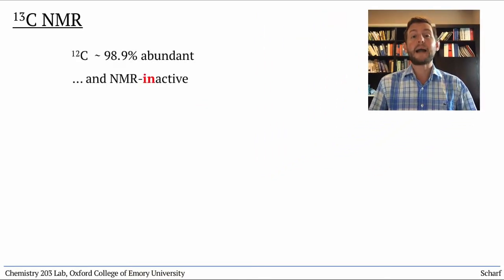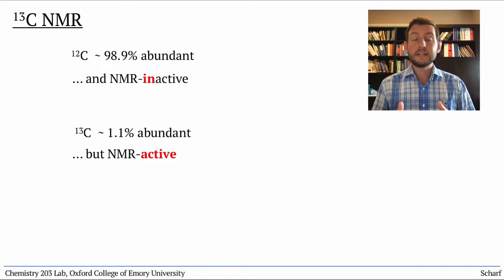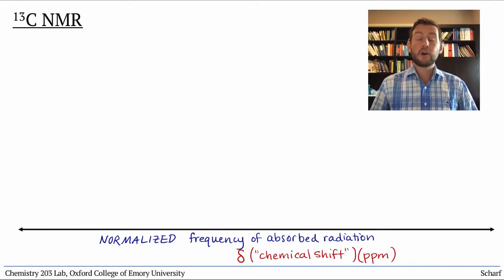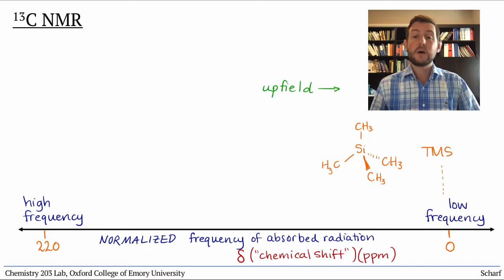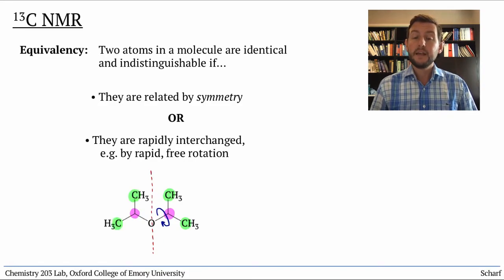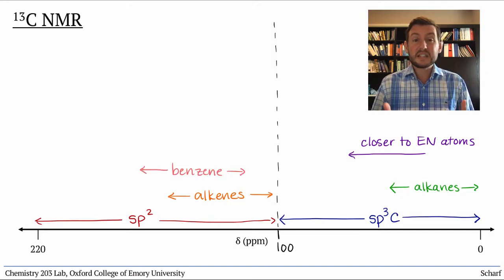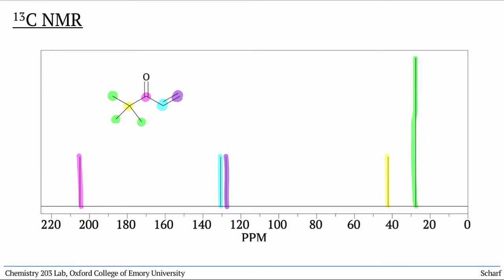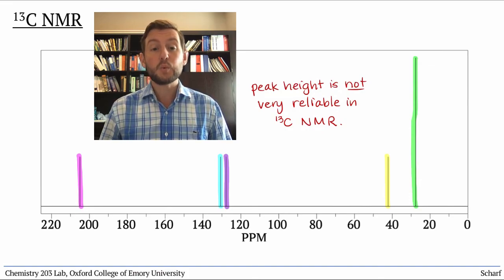NMR 2: C-13 NMR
An introduction to NMR focusing on carbon-13 to illustrate the concepts of chemical (in)equivalency (as indicated by the number of peaks on the spectrum) and chemical shift.

(Expert Note: We recognize that C-13 spectra are actually quite a bit more complicated that this, but would argue that from a conceptual standpoint, they are easier to understand than H-1 spectra, in large part because integration and multiplicity are not relevant.)